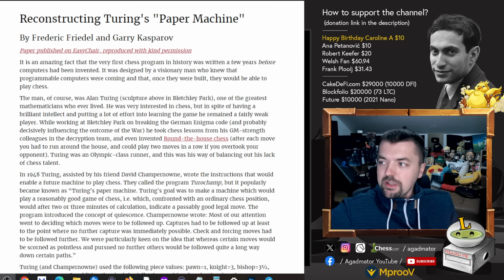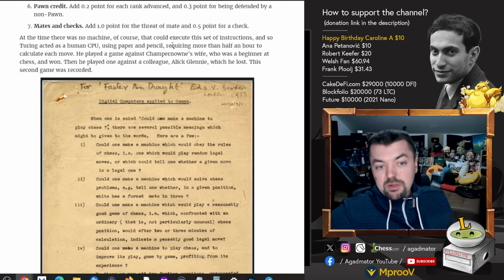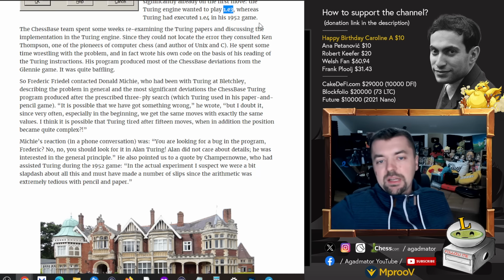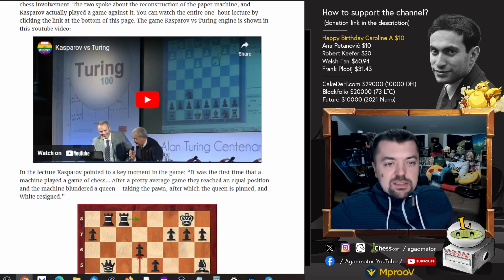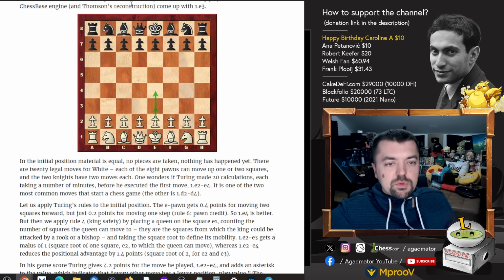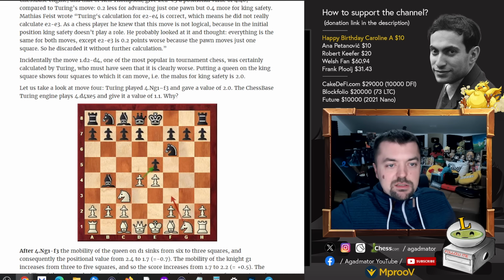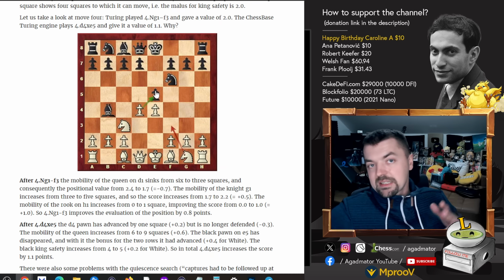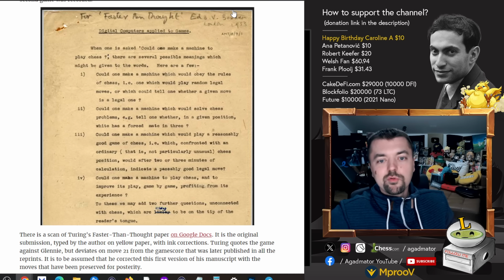Alan Turing's Turochamp Deviation Against Kasparov Explained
Alan Turing vs Alick Glennie
"Turing Test" (game of the day Jun-23-2012)
Friendly game (1952), Manchester ENG
Vienna Game: Falkbeer Variation (C26)

1. e4 This game is of considerable historical interest since it is arguably the first computer chess game. The British mathematician and computer pioneer Alan Turing devised a chess playing program which, for lack of a computer to program, was operated with paper and pencil. This was the result when the program played Alick Glennie, a colleague of Turing's. 1... e5 2. Nc3 Nf6 3. d4 Bb4 4. Nf3 d6 5. Bd2 Nc6 6. d5 Nd4 7. h4 Bg4 8. a4 Nf3 9. gf3 Bh5 10. Bb5 c6 11. dc6 O-O 12. cb7 Rb8 13. Ba6 Qa5 14. Qe2 Nd7 15. Rg1 Nc5 16. Rg5 Bg6 17. Bb5 Nb7 18. O-O-O Nc5 19. Bc6 Rfc8 20. Bd5 Bc3 21. Bc3 Qa4 22. Kd2 Ne6 23. Rg4 Nd4 24. Qd3 Nb5 25. Bb3 Qa6 26. Bc4 Bh5 27. Rg3 Qa4 28. Bb5 Qb5 29. Qd6 Rd8

Timestamps:
00:00 Hello Everyone!

Mailbox where you can send stuff:

Antonio Radić
AGADMATOR d.o.o.
Franje Tuđmana 12
Croatia
48260 Križevci

NANO nano_1h1kgfaq88t1btwadqzx73rbha5hwbb88sxmfns851kwj8hnosdj51w388xx
Monero 4AdvvqmC4xhPyyRSAEDxTTAoXdxAtX2Py6b8Eh4EQzBLGbgo5rY5Khcap1x76JrDJH87yibAE9b6TPwTsvBAiFFCLtM8Be7